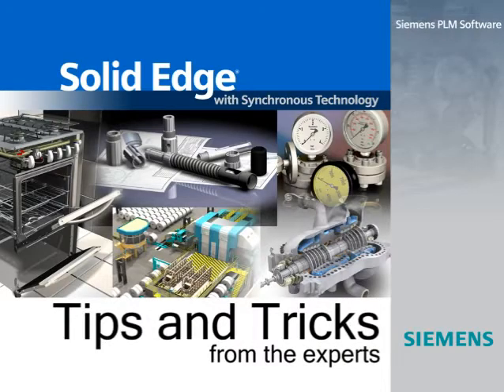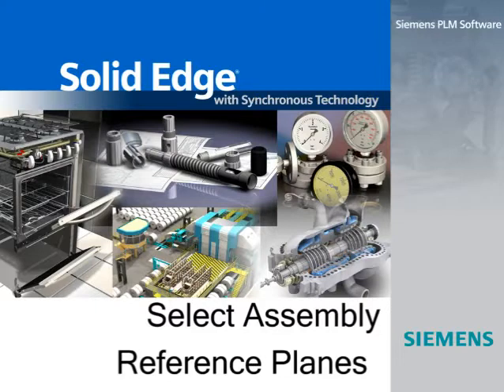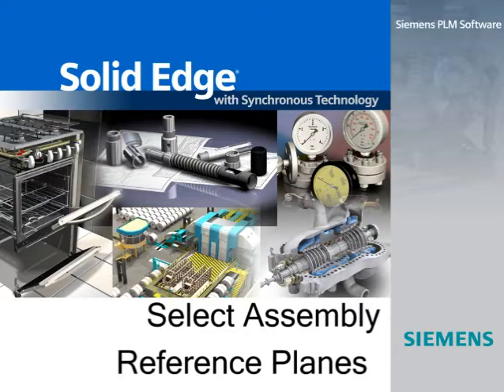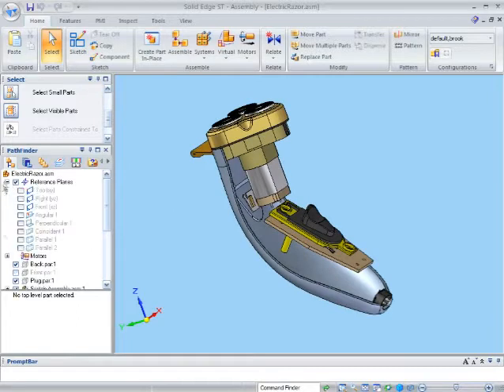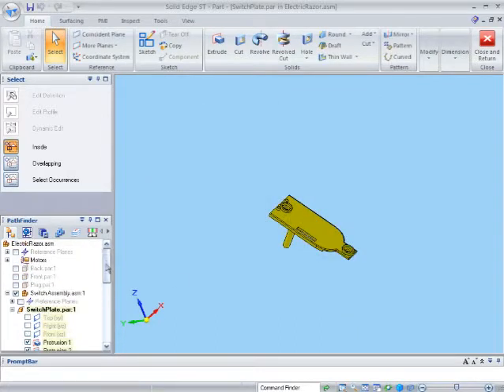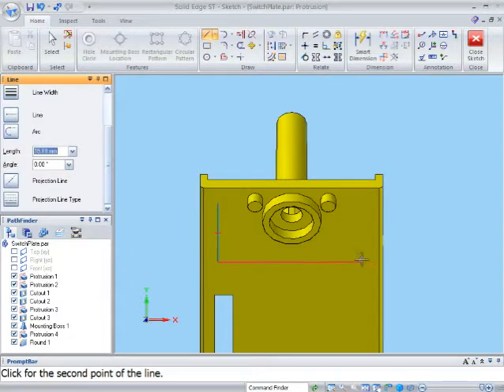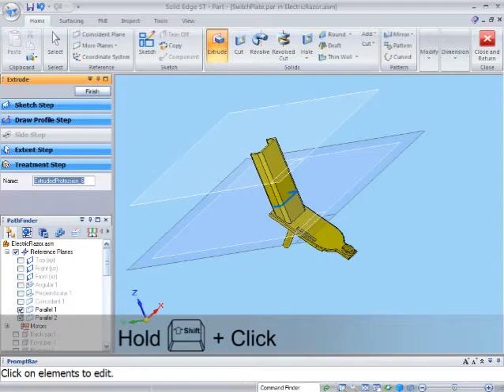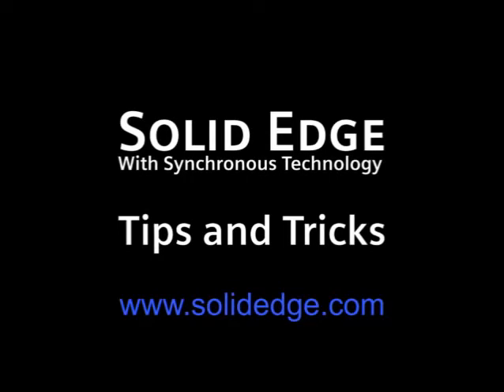Những thủ thuật làm việc với phần mềm Solid Edge Select Assembly Reference Planes